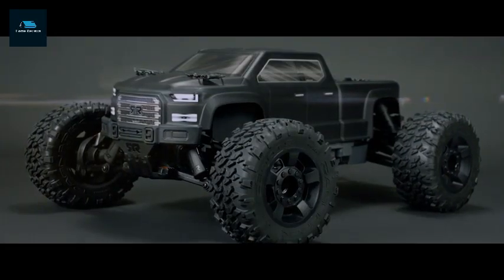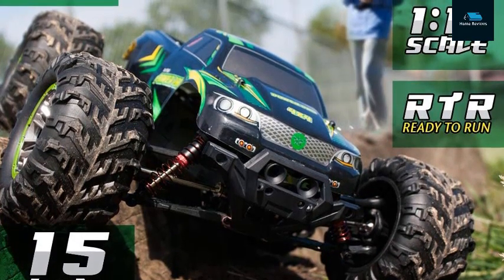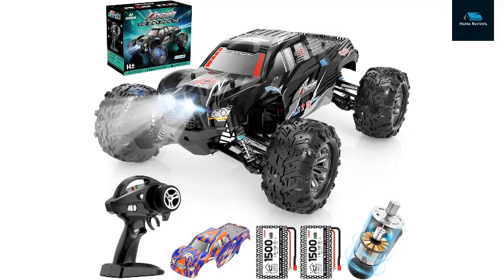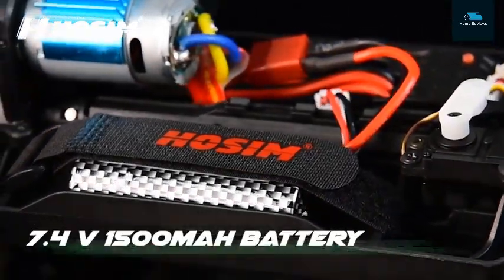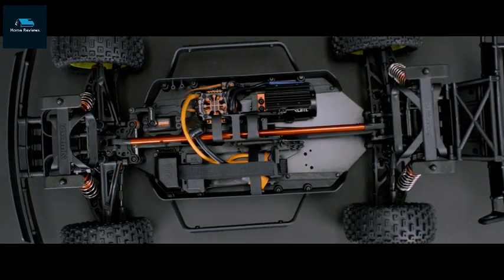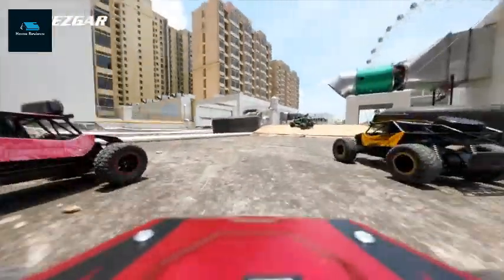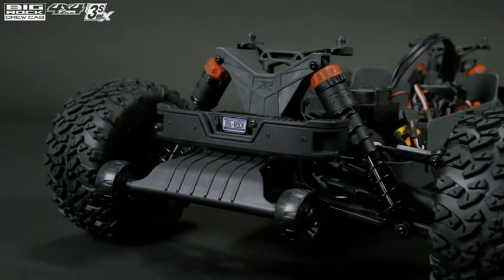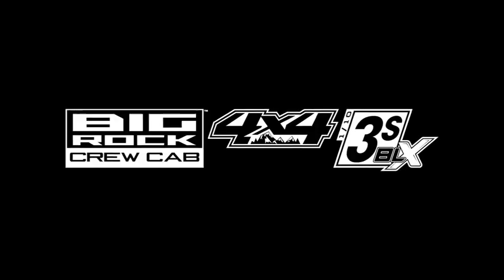Best RC Monster Truck 2024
1. 1:10 Scale RC Truck 4x4 | 48+ kmh Speed [30 MPH] Large Scale Remote Control Car | Free Priority Shipping | All Terrain Radio Controlled Off Road Monster...

AmazonUS:

2. Hosim RC Cars, 1:10 Scale 48+ KMH Remote Control Car for Adults Boys, 4X4 Off-Road RC Truck with Headlights, All Terrains Waterproof Hobby Grade Large Fast...

AmazonUS:

3. ARRMA RC Truck 1/7 Mojave 6S V2 4WD BLX Desert Truck with Spektrum Firma (Ready-to-Run), Red/Black, ARA7604V2T2

AmazonUS:

4.BEZGAR TB141 RC Cars-1:14 Scale Remote Control Car,2WD High Speed 20 Km/h All Terrains Electric Toy Off Road RC Car Vehicle Truck Crawler with Two...

AmazonUS:

5. ARRMA 1/10 Big Rock 4X4 V3 3S BLX Brushless Monster RC Truck RTR (Transmitter and Receiver Included, Batteries and Charger Required), Black, ARA4312V3